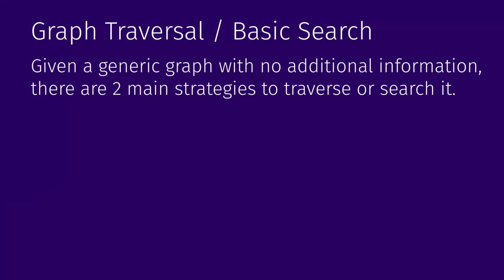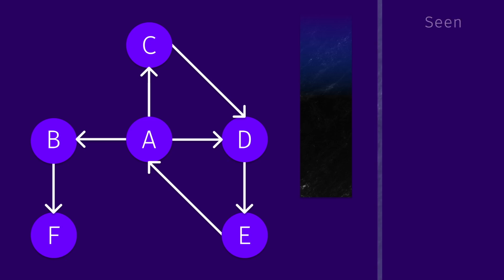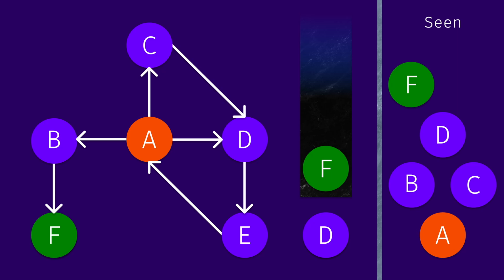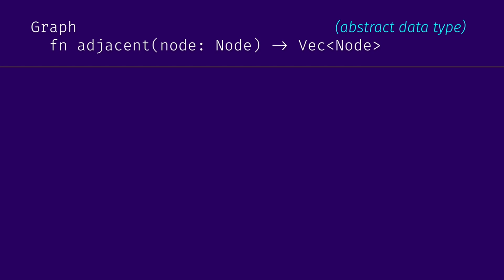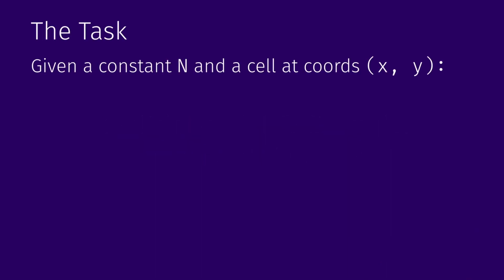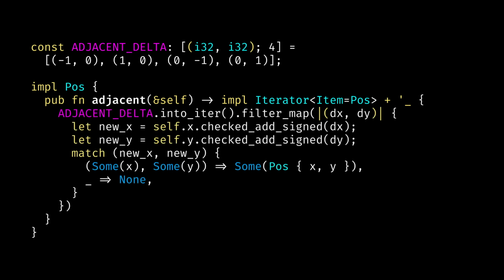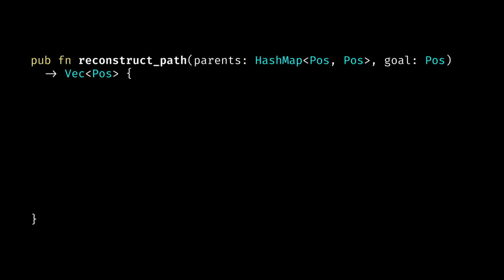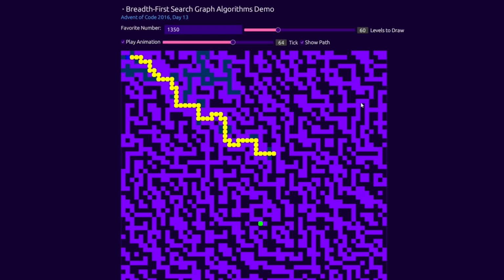Graph Traversal with Breadth-First Search in Rust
We are continuing our fun with graphs in Rust and this time we are taking a look at one of the most important basic graph algorithms: breadth-first search. As usual, we'll go through the algorithm step by step, discuss its properties, and look at a Rust implementation of the algorithm using an Advent of Code task as our example. I also build a little demo using egui library to demonstrate this algorithm in action this time! Write in the comments if you'd like to see a video covering this library or if you have other suggestions for the future videos :)

Chapters
00:00 Intro
00:20 BFS vs DFS
01:22 BFS Step-By-Step
04:00 Properties of BFS
04:56 ADT and Explicit vs Implicit Graphs
07:08 The AoC Task
08:10 Implicit Graph Impl for the AoC Task
09:17 BFS implementation in Rust
10:44 Reconstructing Paths
11:20 Putting it all together + Tests
11:56 BFS Visualization / egui Demo
13:16 The First Sponsor!